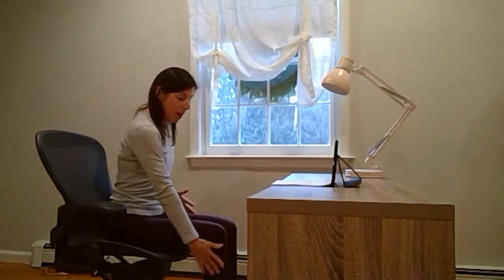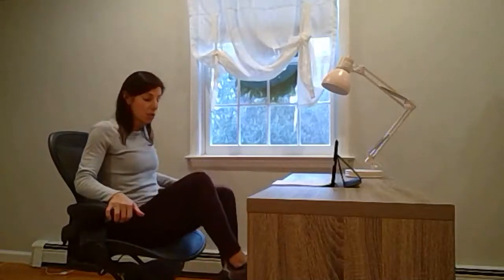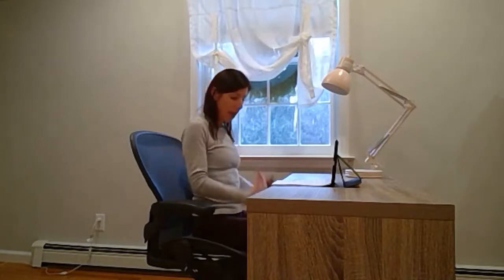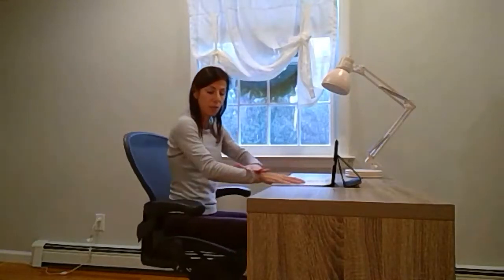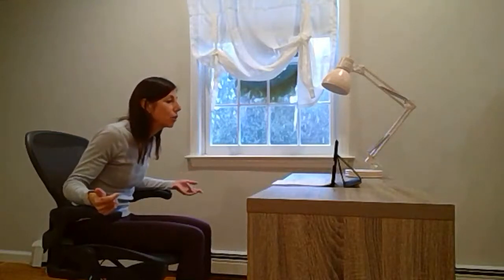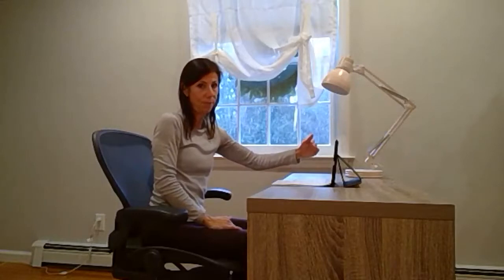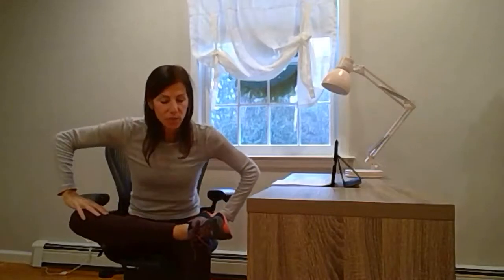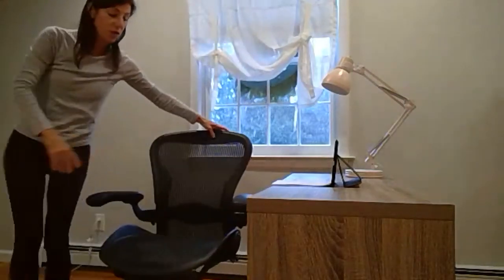Courtney on Health 12/14/20 Tips on working at your desk.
Tips on the correct position to sit at your desk in order to prevent back problems